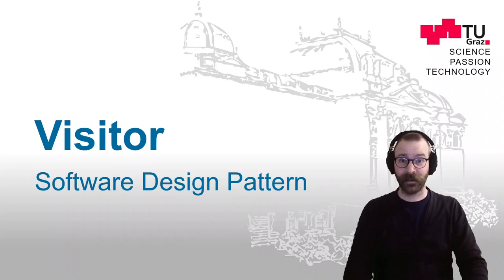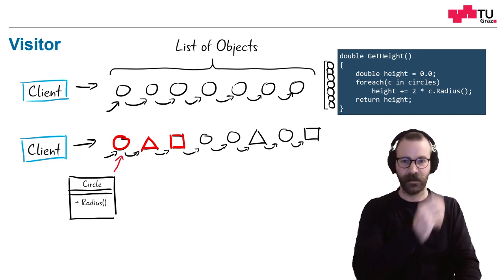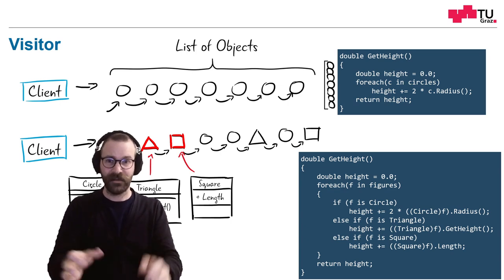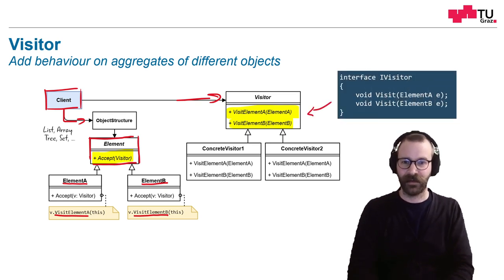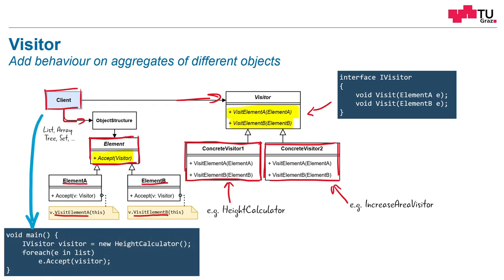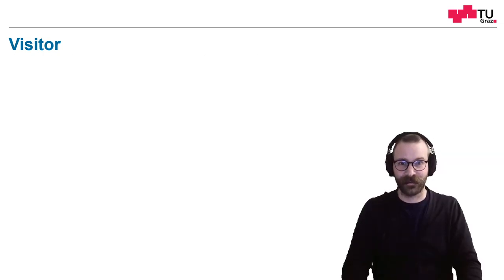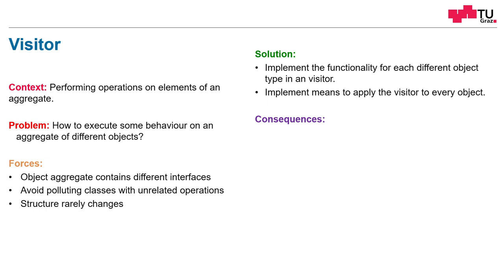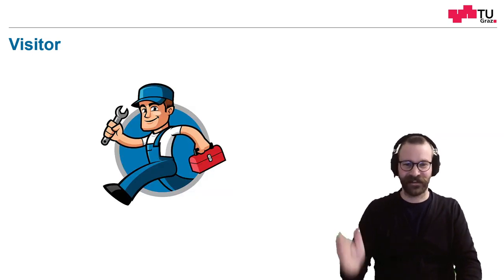The Visitor Design Pattern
In this video, the Visitor software design pattern is explained.
Visitor: Add different behavior for each object type in aggregates of objects.

0:00 Introduction
3:33 Structure
7:55 Context & Problem
8:30 Forces
9:04 Solution
9:35 Consequences
11:29 Closing Words